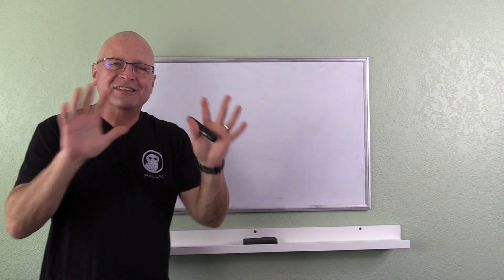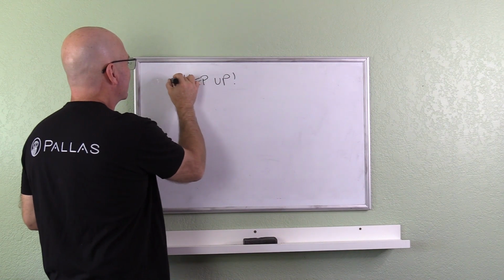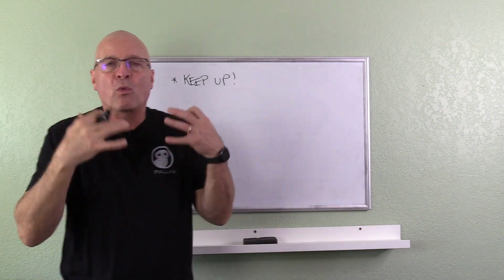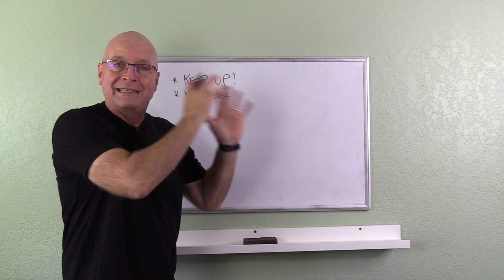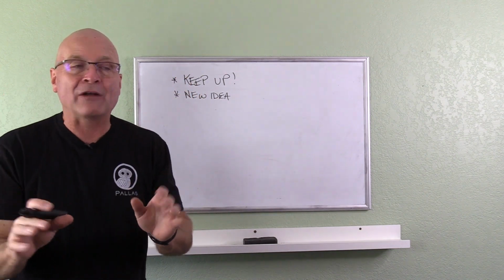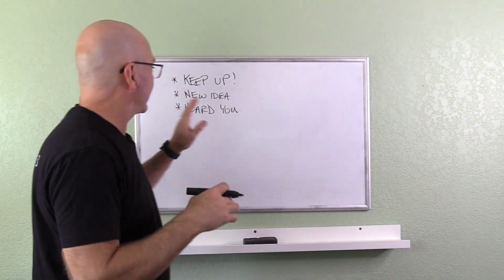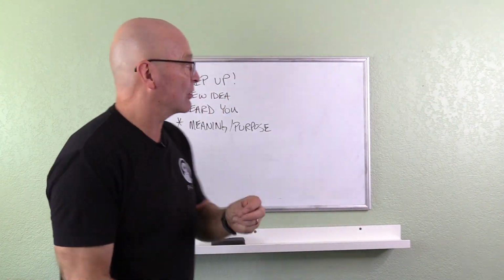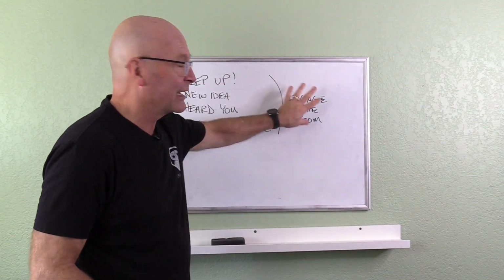The Secret Team-Building Power of Keywords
Using keywords and phrases during a presentation is a great way to build a team and bring people together through a common understanding.  Keywords that are associated with a person validated that person and makes them feel like they have meaning and purpose.  Using keywords during your presentation is very powerful and engages the audience in ways that a slide presentation never can.

In this video, I break down the secret power of team-building using keywords.